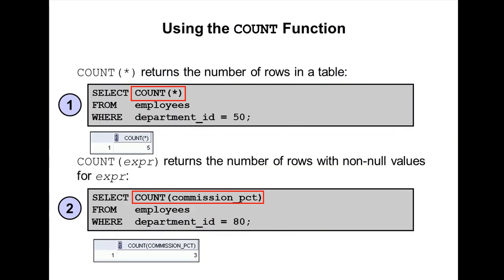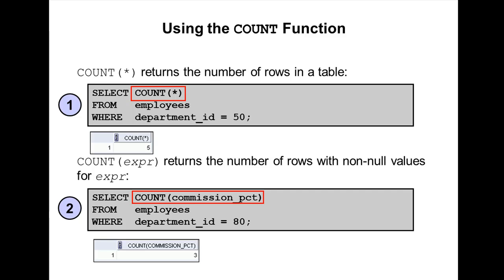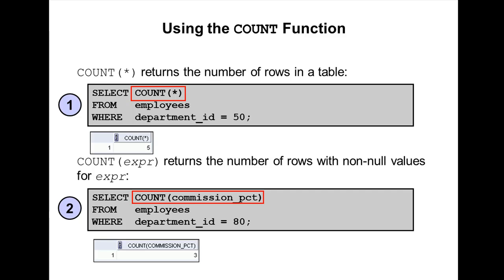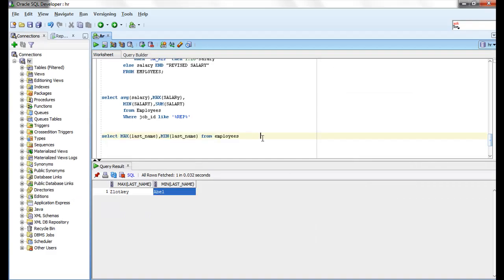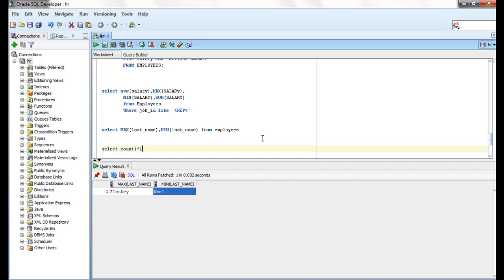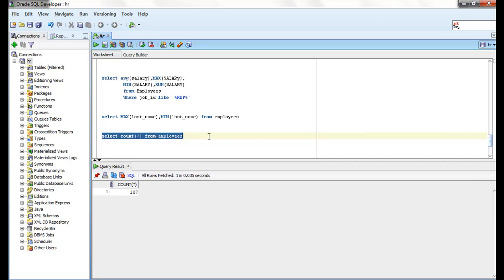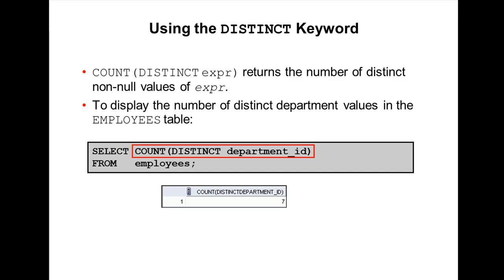Oracle SQL Video Tutorial 29 - COUNT function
Oracle SQL Video Tutorials 29 - COUNT function explained.In This Oracle SQL Tutorial for Beginners, I have explained basics of SQL.These examples work on Oracle 10g and Oracle 11g database. These helps youto understand Oracle Joins and helps beginners. Iam going to add more tutorials on Oracle DBA, Oracle RAC and Oracle PL/SQL.All Oracle sql tutorial with  examples are executed on Oracle 11g using Oracle SQL Developer.